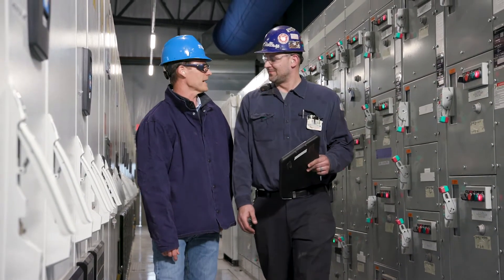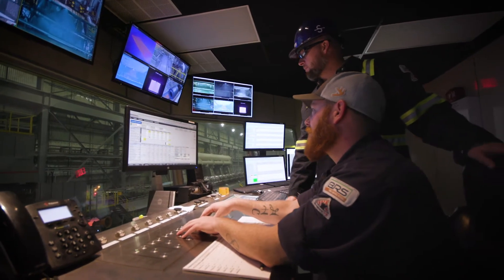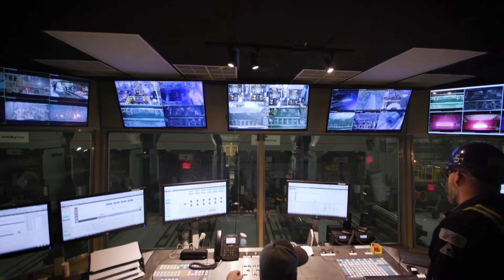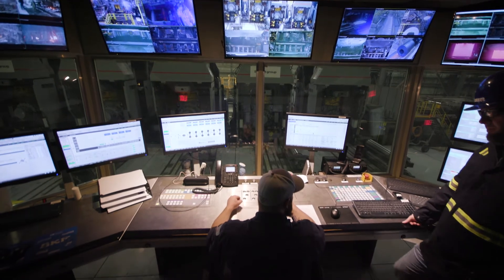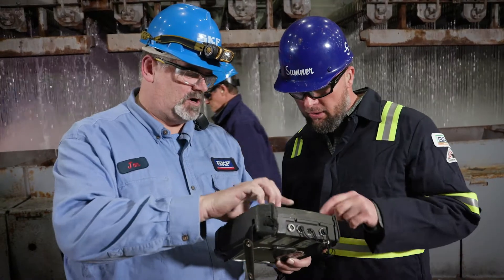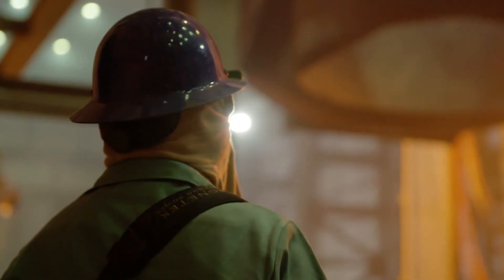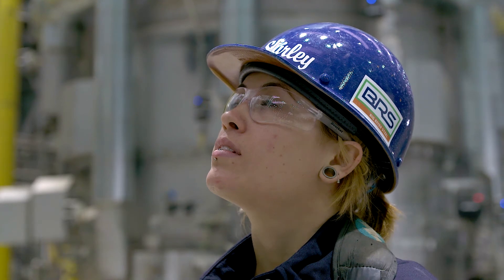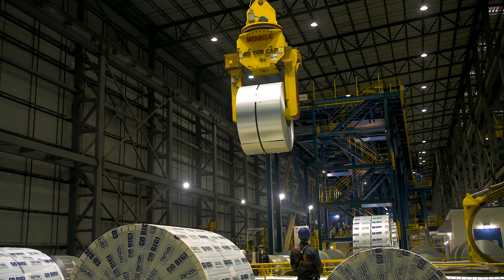Big River Steel: Supply Chain Optimization With SKF® USA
Advanced machine monitoring technology and expert predictive analysis help Big River Steel and their distributor partner Motion Industries optimize the supply chain. See how SKF transforms inventory management and eliminates parts emergencies with Supply 4.0 solutions that benefit both the end-user and the distributor.

Discover how SKF Rotating Equipment Performance can help you improve operations ­Learn more about Big River Steel’s success story

SKF’s mission is to be the undisputed leader in the bearing business. SKF offers solutions around the rotating shaft, including bearings, seals, lubrication, condition monitoring and maintenance services. SKF is represented in more than 130 countries and has around 17,000 distributor locations worldwide.­­